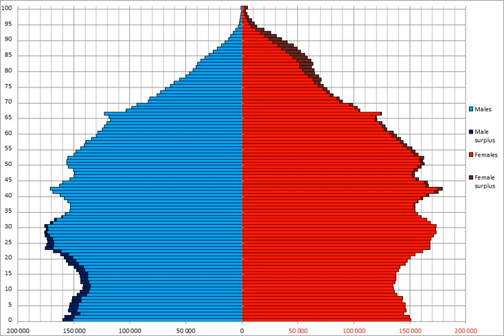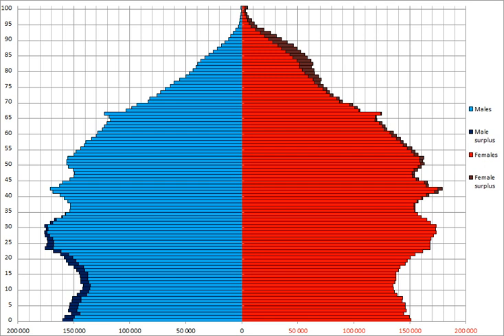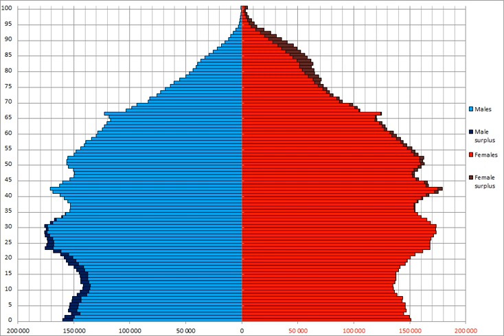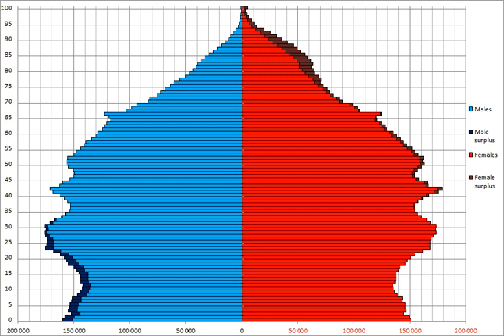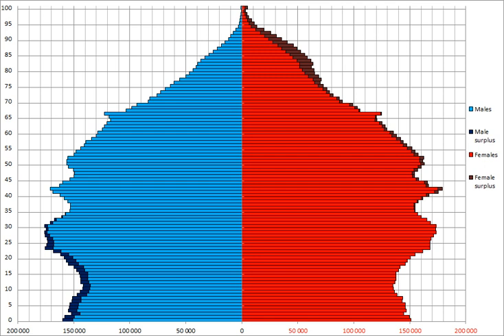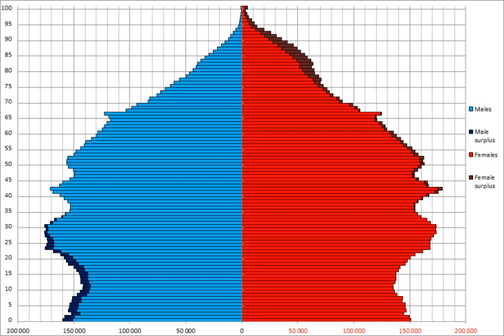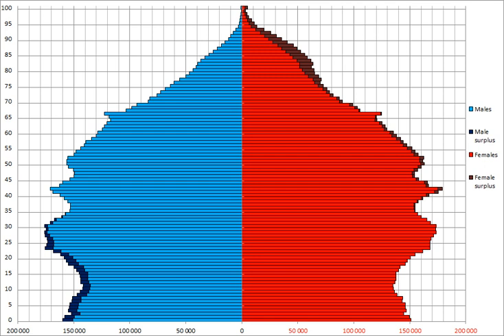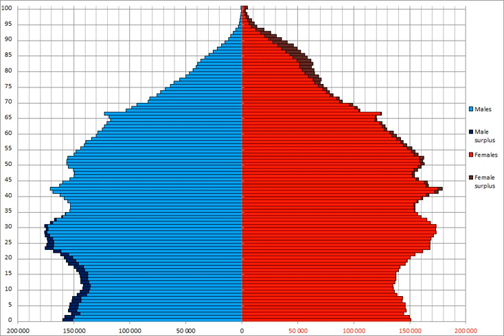Ethnic groups in Australia | Wikipedia audio article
This is an audio version of the Wikipedia Article:
Ethnic groups in Australia

- Socrates

SUMMARY
The demography of Australia covers basic statistics, most populous cities, ethnicity and religion. The population of Australia is estimated to be 25,138,900 as of 29 November 2018. Australia is the 52nd most populous country in the world and the most populous Oceanian country. Its population is concentrated mainly in urban areas and is expected to exceed 28 million by 2030.Australia's population has grown from an estimated population of between 300,000 and 1,000,000 at the time of British settlement in 1788 due to numerous waves of immigration during the period since. Also due to immigration from other continents, the European component's share of the population is declining as a percentage.
Australia has an average population density of 3.3 persons per square kilometre of total land area, which makes it is one of the most sparsely populated countries in the world. This is generally attributed to the semi-arid and desert geography of much of the interior of the country. Another factor is urbanisation, with 89% of its population living in a handful of urban areas, Australia is one of the world's most urbanised countries. The life expectancy of Australia in 1999–2001 was 79.7 years, among the highest in the world.
It is estimated that around 70% of the population is of European ancestry and descent. Australia generally doesn't collect data on race and ethnicity, with the exception of Australian Aboriginals and Torres Strait Islanders.